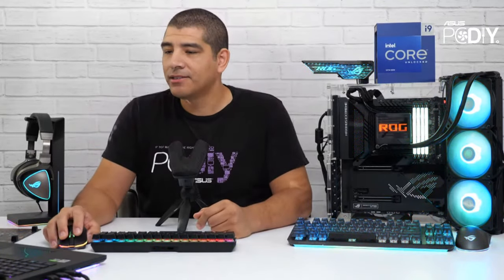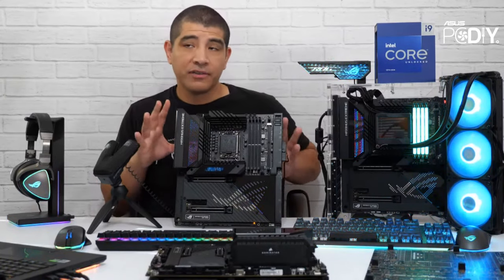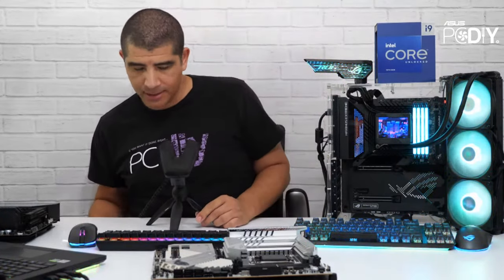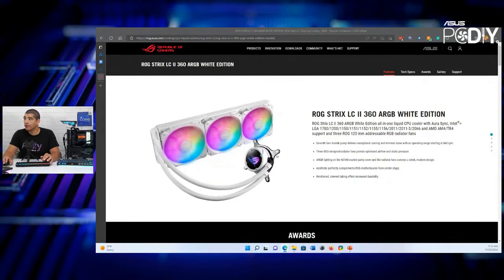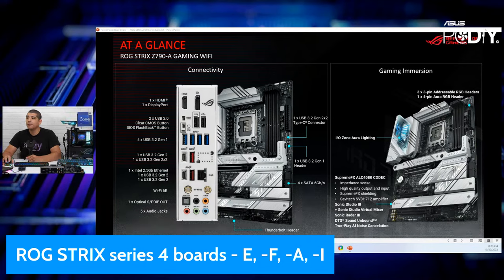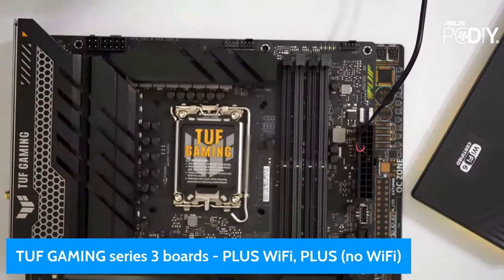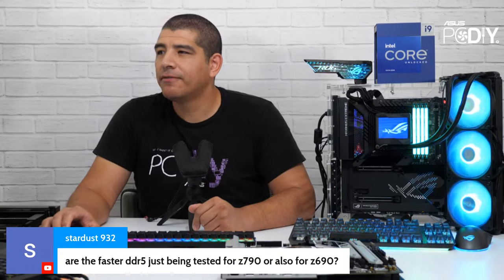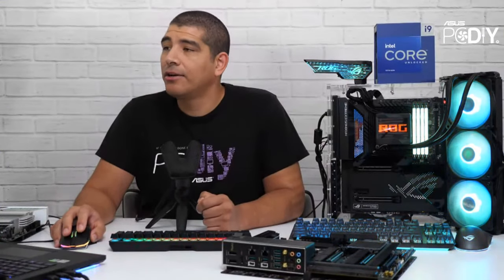Full ASUS Z790 Motherboard Line Up Overview & AMA - For Intel 13th Gen "Raptor Lake" CPUs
Join us for a deep dive and full showcase of ASUS’s complete lineup of Z790 series motherboards. We will cover all five series of boards from ASUS which have been designed for Intel’s latest 13th Gen Raptor Lake series of CPUs, the 13900K, 13700K, and 13600K.

Built with the latest specifications like support for PCIe Gen 5, DDR5, PCIe NVMe M.2 SSDs, USB 3.2, and Thunderbolt 4 as well as, Wi-Fi 6e & 2.5Gbps networking, and much more these boards are a great foundation for gamers, creators and professionals as well as hybrid users. We will also highlight our DDR4 options!

Letting you get the most from your build we will also dive into many of our ASUS-exclusive features/ functions that make your PCDIY easier, smoother, and overall better. These include media and user-acclaimed ASUS AioC, AiCooling, innovative Q-Design implementations, ASUS UEFI BIOS, and much more!

Wondering about the differences between
TUF GAMING to ROG STRIX
ROG STRIX to ROG MAXIMUS

All of this and more will be detailed as we take a closer look at each series and their respective, features, functions, and overall designs.

ASUS PRIME Z790 Series

ASUS ProArt Z790 Series

ASUS TUF GAMING Z790 Series

ASUS ROG STRIX Z790 Series

ASUS ROG MAXIMUS Z790 Series

Last but not least, in this stream we also get a first look at the new ROG MAXIMUS Z790 APEX as well as the ASUS ProArt Z790.